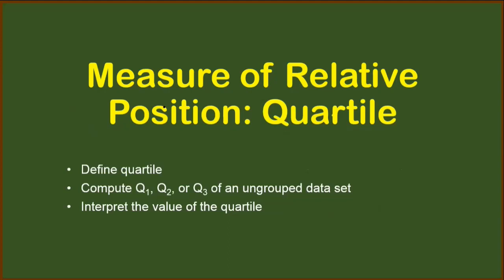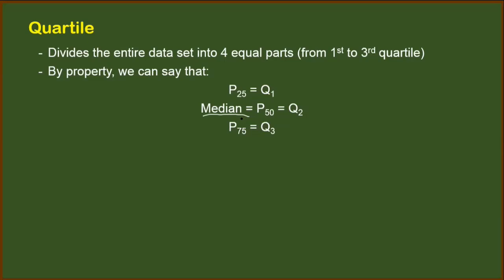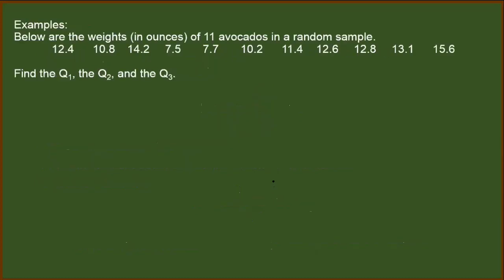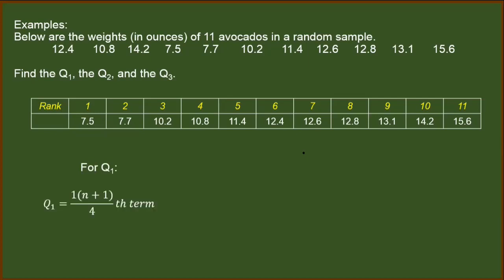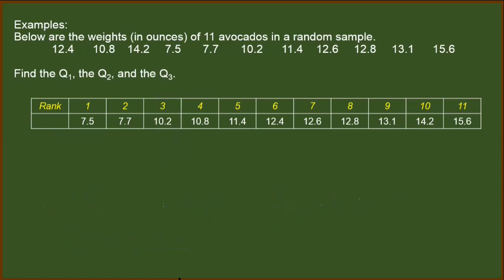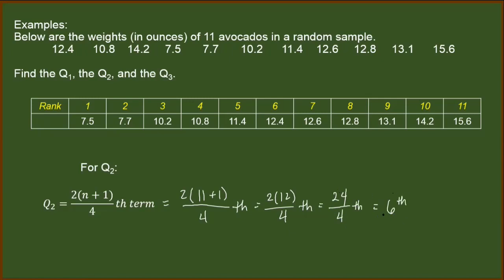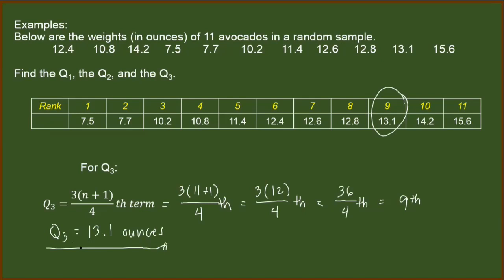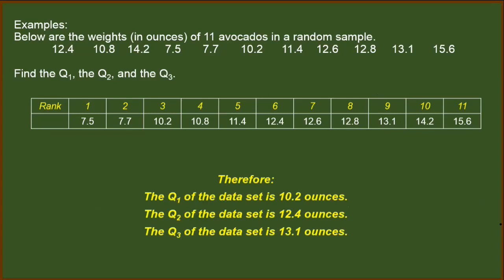Quartile of a Score (Ungrouped Data)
In this video, we will discuss quartiles of an ungrouped data.